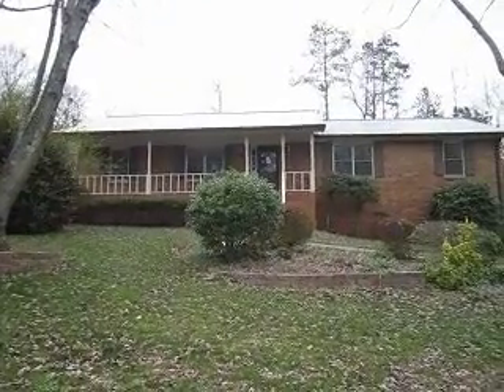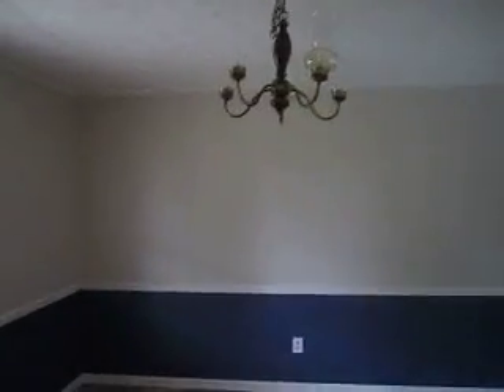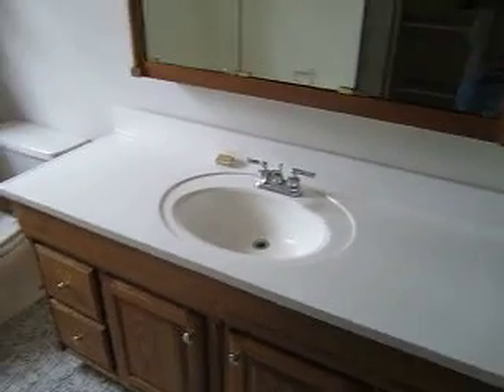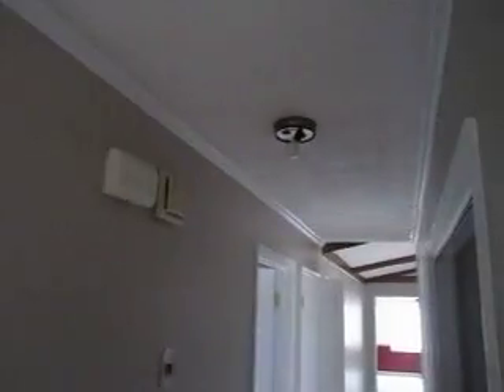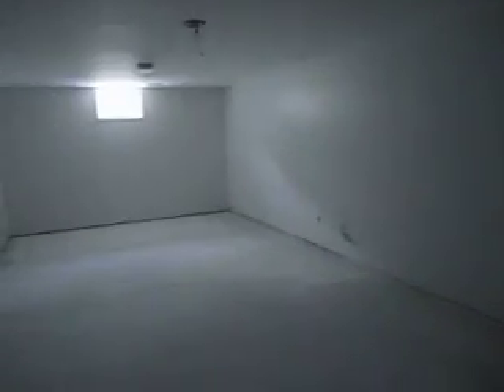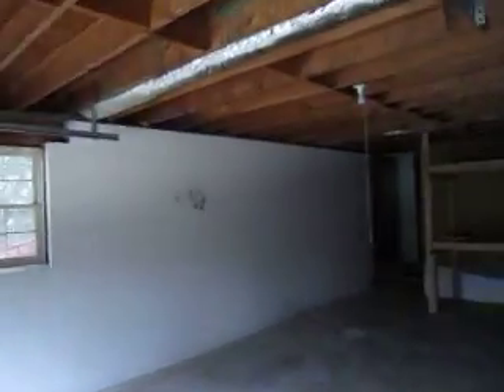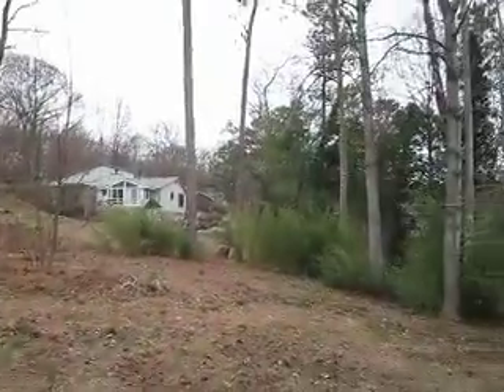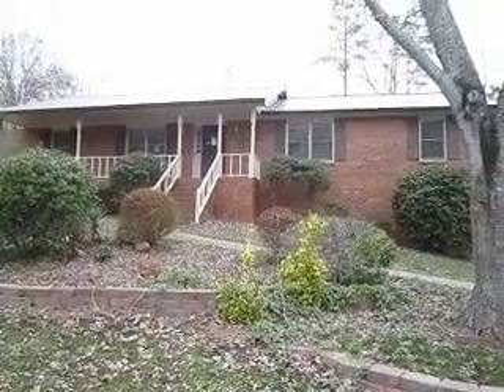Selma Offered by Michael Vazquez at Networth Of Atlanta Investment Real Estate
Michael Vazquez ( / ) at Networth of Atlanta is offering a property zoned to one of the top high schools in the state of Georgia, Lassiter High School. If you invest in Metro Atlanta, you know how important school districts are to selling a property once the remodel is complete. Investment real estate in Metro Atlanta if done correctly and with the right people. can be profitable. If you need more deals I can offer 10-15 deals per month. If you need a turn key service I can offer a one stop shop for investors. If you are out of town or out of the country I can assist with your investment in Metro Atlanta as well. If you're new, "Buy from me and I'll mentor for free!"